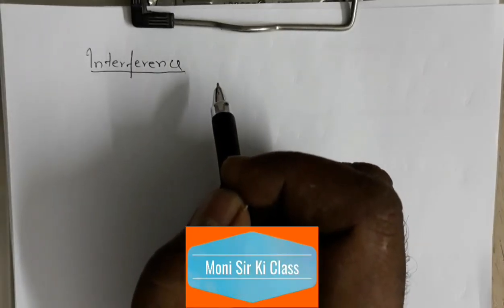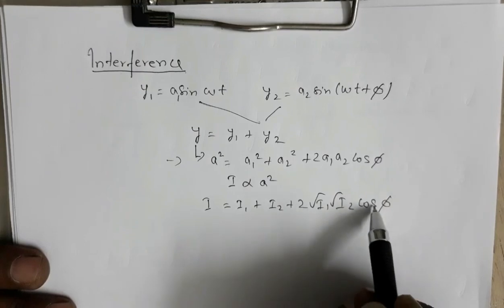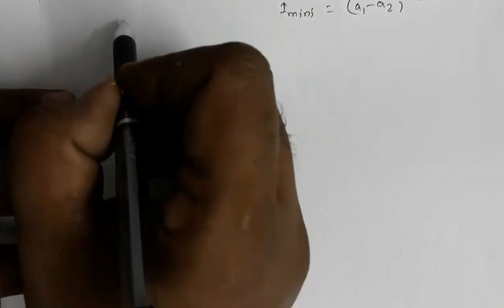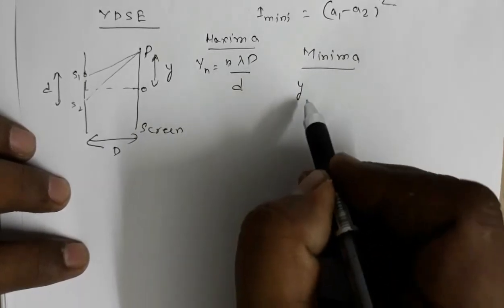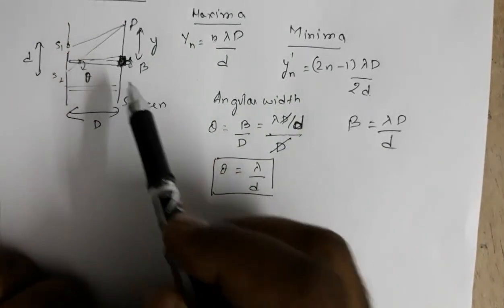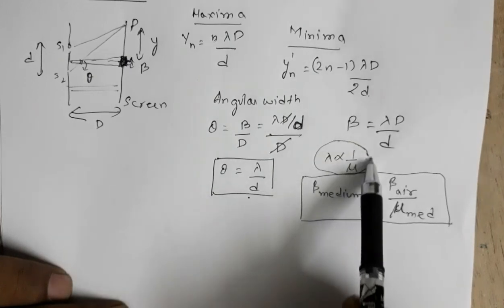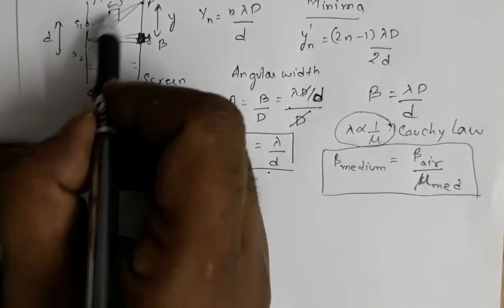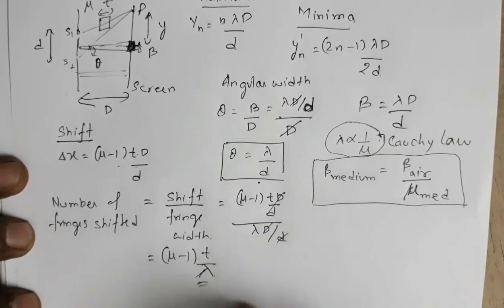Interference, Youngs double slit experiment | Quick revision for JEE/NEET 2019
A quick revision on Interference and Young's Double Slit Experiment with all the basic concepts and formulae.